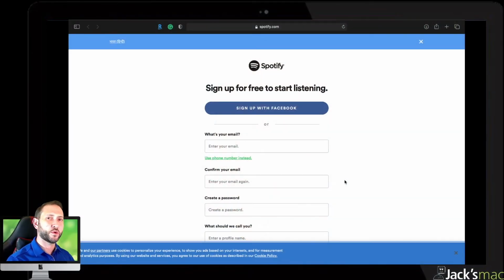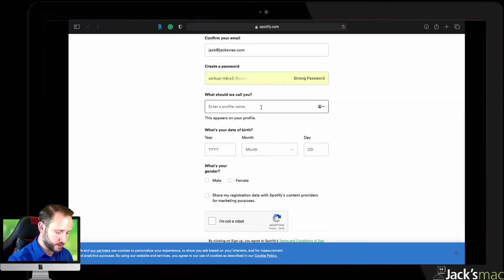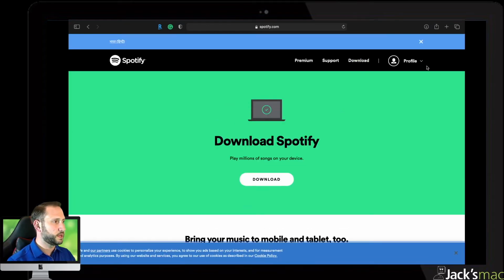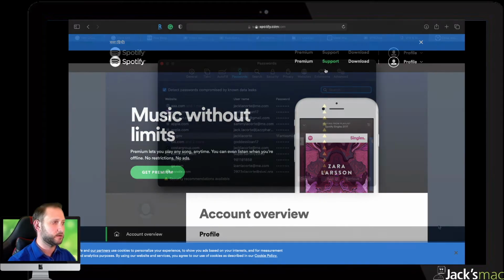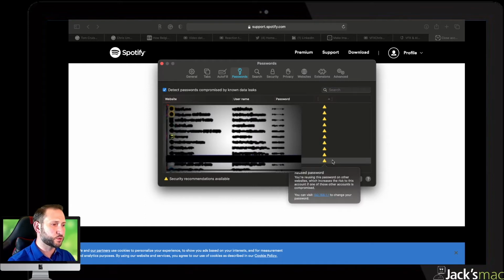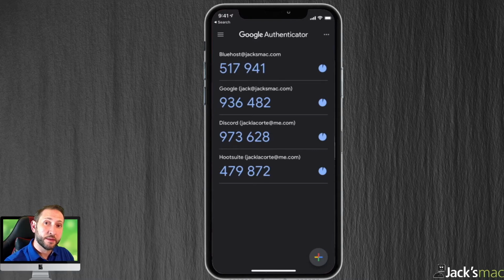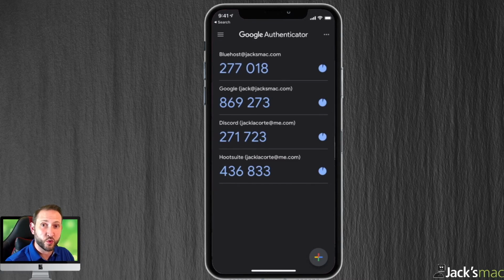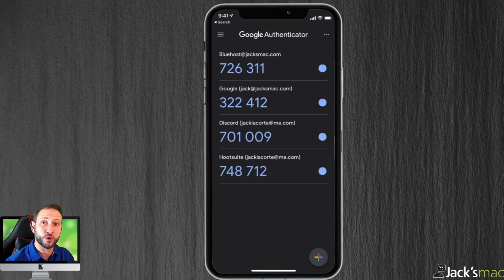Don't Get Hacked! | Jack's Mac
In light of recent data breaches, I take you through how I manage my passwords and access to my accounts.